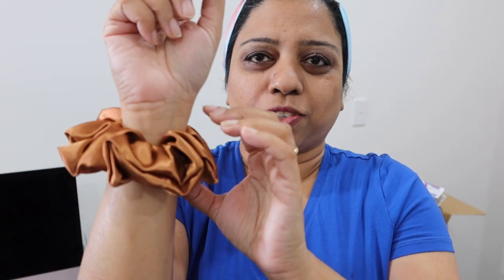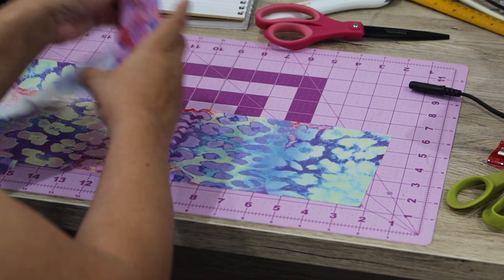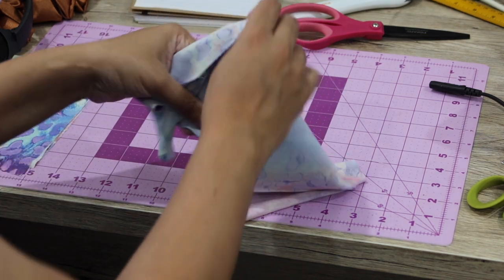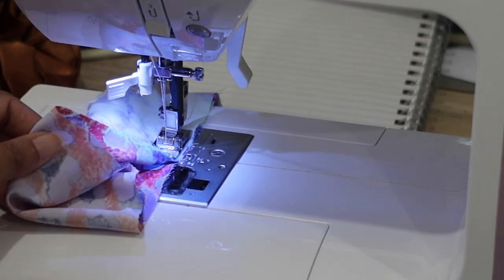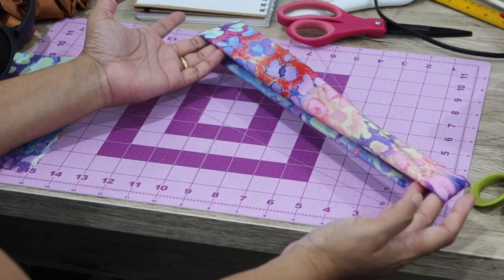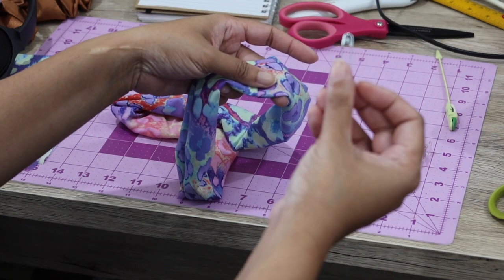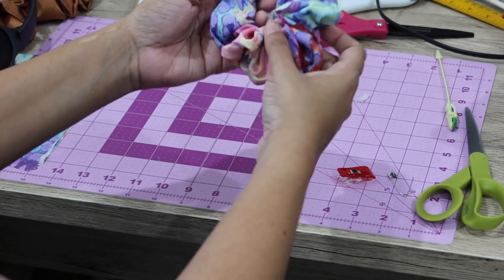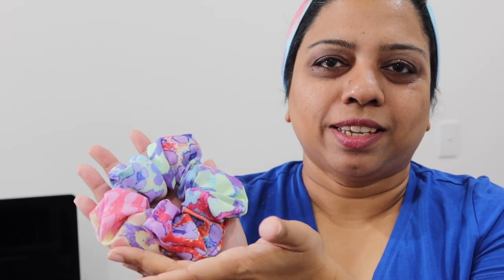How to make scrunchies - The Burrito Method | DIY Scrunchies | Scrunchie Tutorial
In this video, I show you how I make my Regular sized scrunchies.